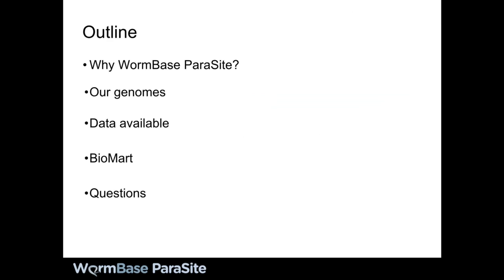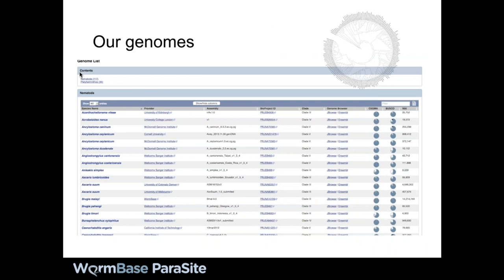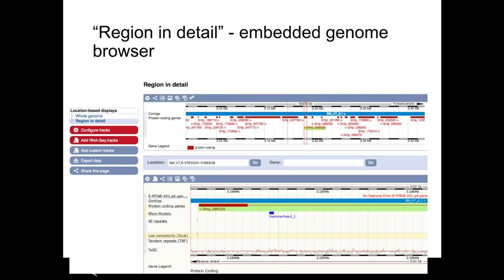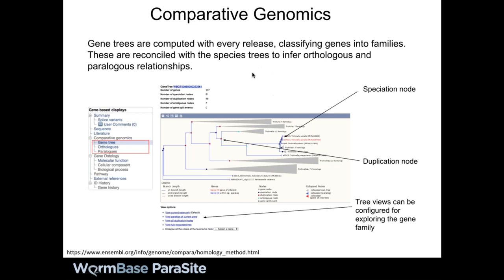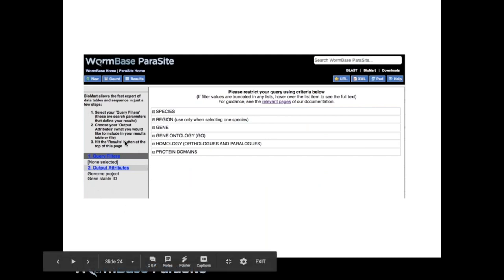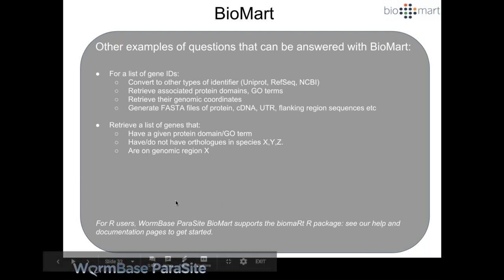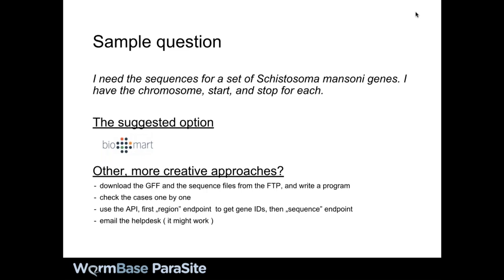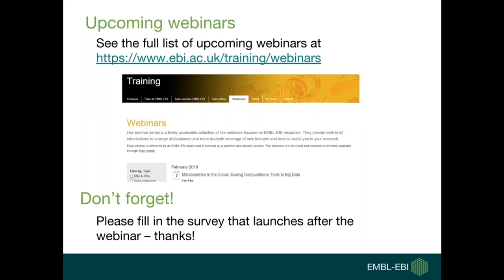An Introduction to WormBase ParaSite Resources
WormBase ParaSite is a sub-portal of the main WormBase website and is designed for researchers working on parasitic worm genomics. It provides genome sequence, genome browsers, semi-automatic annotation and comparative genomics data for approximately one hundred species, plus a number of other tools.

In this webinar we will cover:

- Introduction to WormBase ParaSite data
- Accessing data via the species and gene pages
- Using the genome browsers
- Data mining with BioMart

This webinar is for researchers engaged in parasitic worm (flatworm and nematode) genomics. No prior knowledge of bioinformatics is required, but an undergraduate level understanding of biology and parasitology would be useful.

This webinar was recorded on 20 March 2019.

The slides from this webinar are available in our e-learning portal Train online.

See the EMBL-EBI training pages for a list of upcoming webinars.